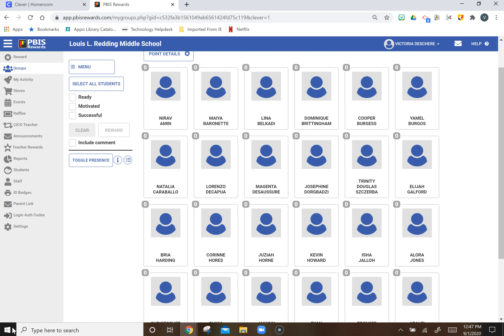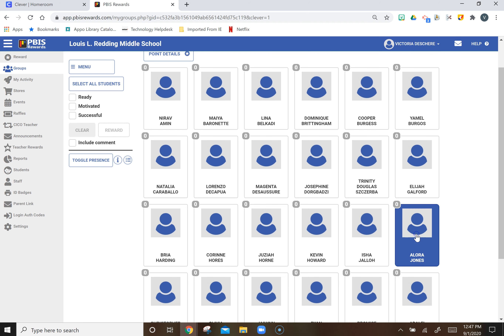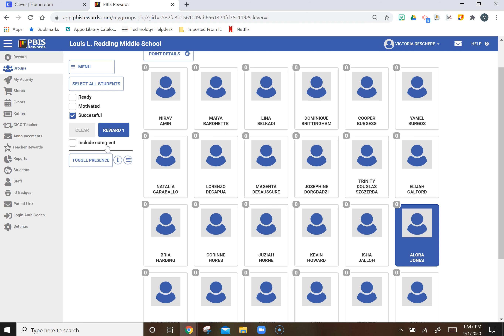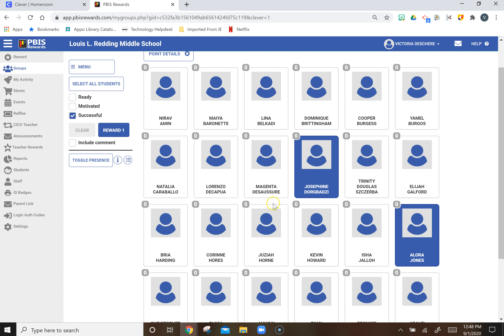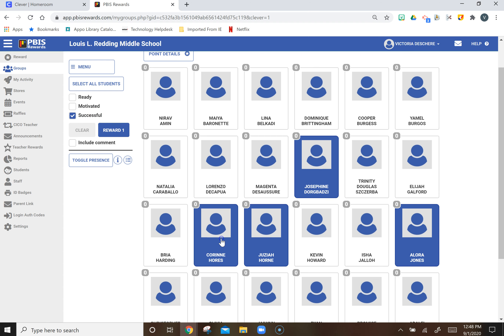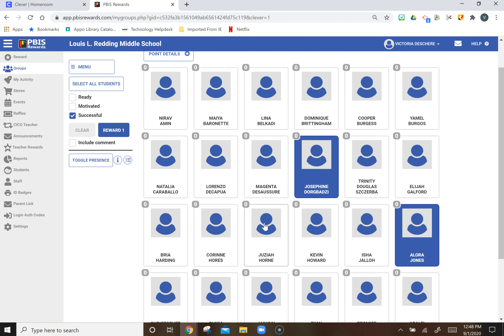Giving to a group in class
How to give shields to a group (larger than an individual but smaller than most students in class)